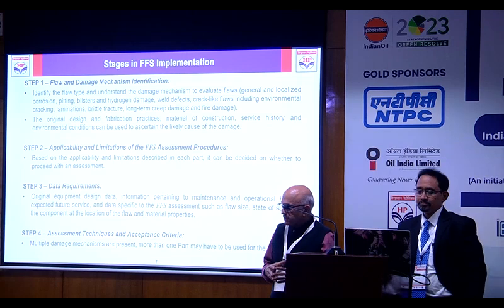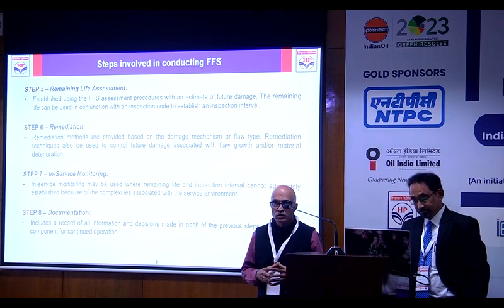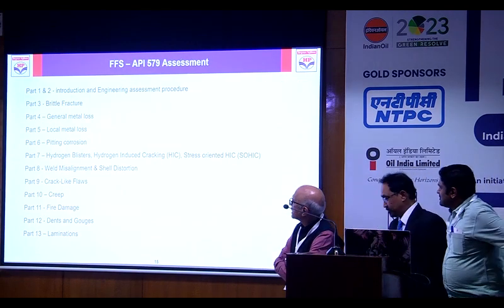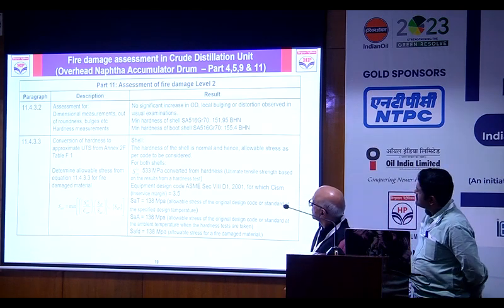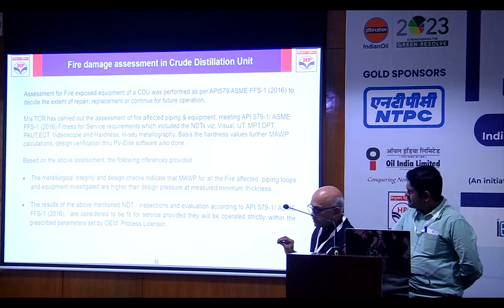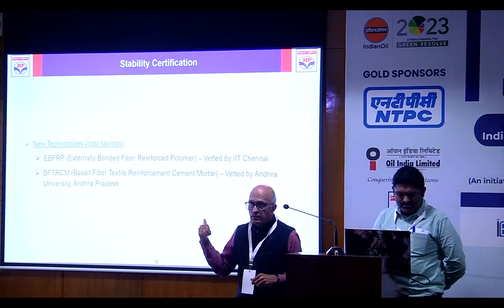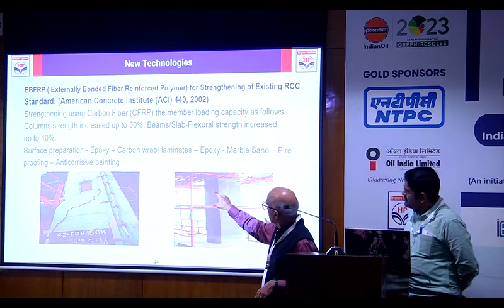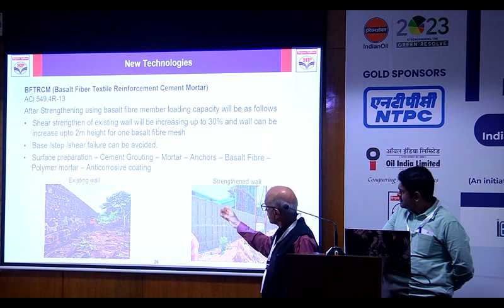"RLA, FFS and structural stability in asset integrity management". Mr. Somasundar | CGM | HPCL.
Mr. Somasundar, CGM, HPCL, Steering Committee Member, presented about "RLA, FFS and structural stability in asset integrity management". Mr. Somasundar provided a brief introduction to HPCL refineries. He talked about in-service components inspection with damage, flaws, and life assessment of equipment’s. Narrated on visual inspection, NDT testing of RCC and fire proofing of steel supporting in Oil & Gas industry and gap analysis. He explained the three integral components of AIM: Part 1 - Fitness for service (FFS). Part 2- Remaining life assessment (RLA) and Part 3-stability certification. He explained one of the works carried out in HPCL- Fire damage assessment in the crude distillation unit. This assessment was as per parts 4,5,9 & 11 of API 579. In this case study, FFS assessment revealed that the equipment satisfies the criteria at level 2 of API 579-1. The assessment of fire-exposed equipment of a CDU was performed as per API 579 to decide the extent of repair, replacement, or continuation for future operations. It was observed from the assessment, that the MAWP for all fire affected piping.